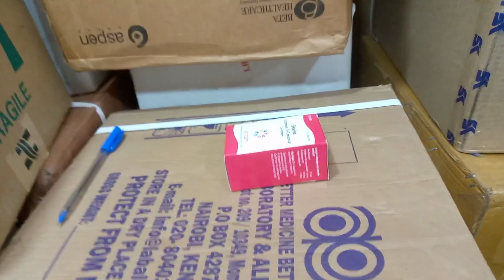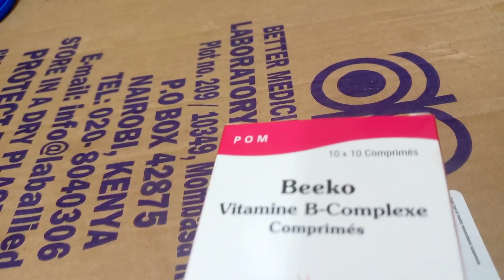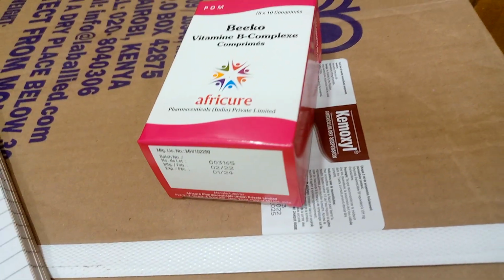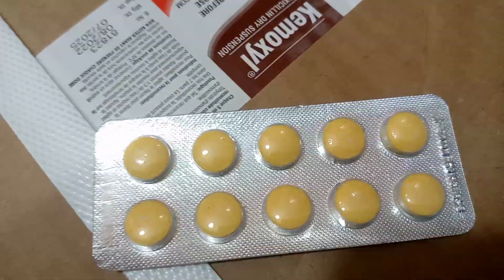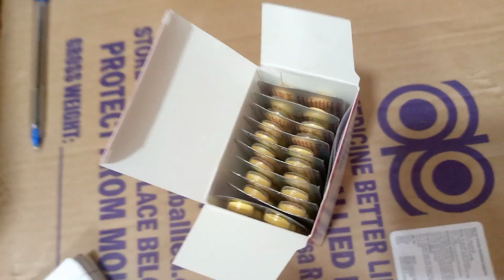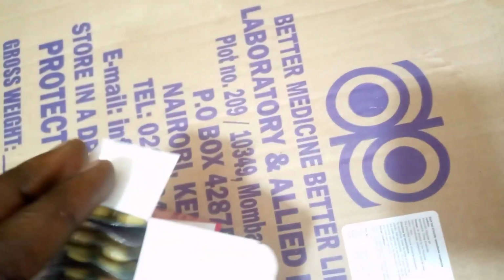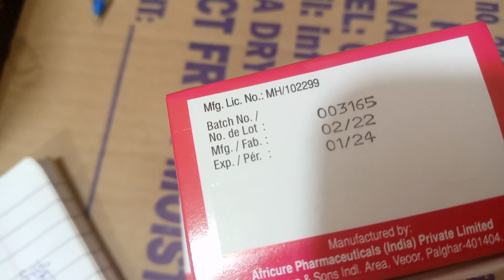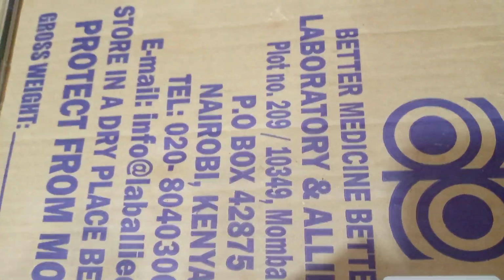About vitamin b complex tablets